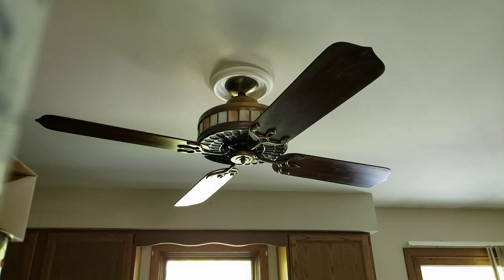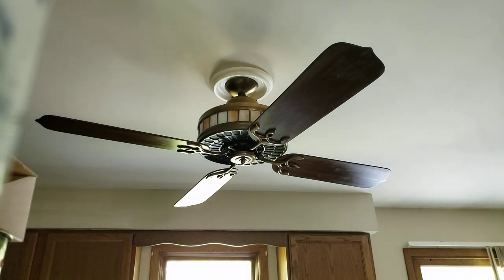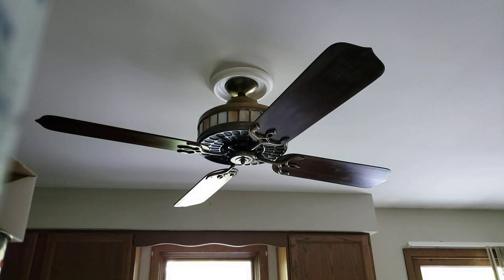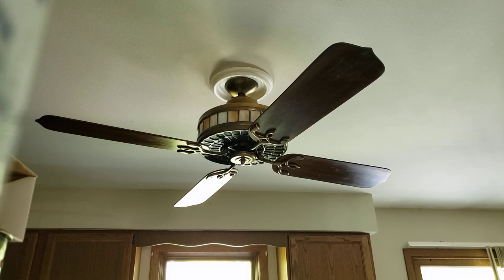ERS Energy Reduction Systems "The American Art Series" Ceiling Fan OUTTAKE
. Made in Wooster, Ohio in the late 1970s, early 1980s. May be called "The America Art Series" "The American Art Series" "The Original Fan Lamp" etc

This is a very rare ceiling fan made by Energy Reduction Systems of Wooster Ohio.  It appears to have been modeled after a Hunter Original but it has a built in uplight and a stained glass sideband.  There is a squirrel cage blower to direct the bulb heat away from the motor, and one pullchain controls both the uplight and the fan motor.  The design was patented.  This is the only model known with an integrated downlight as well.

For Dan Spiffy Neuman Fan & Music Merch including Tshirts, coffee mugs, and more: